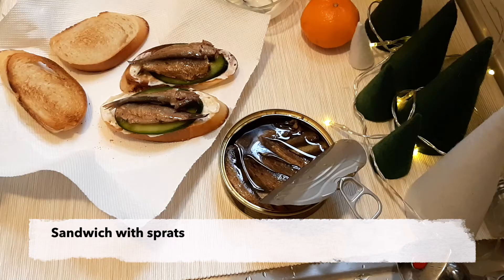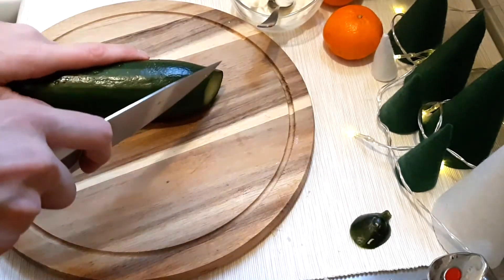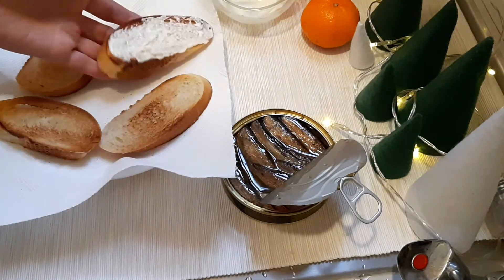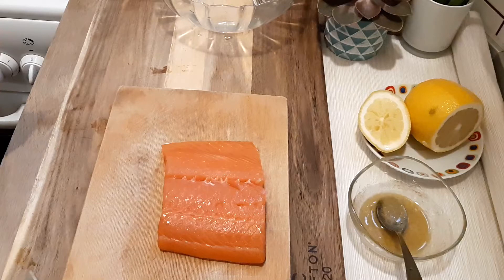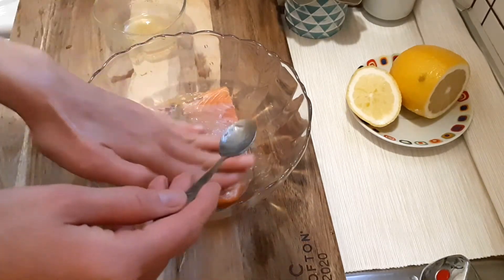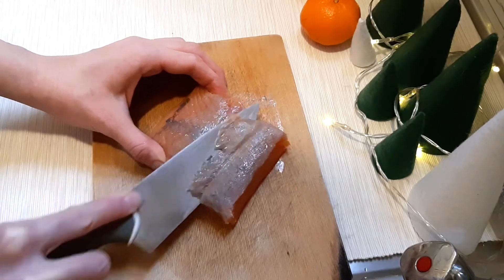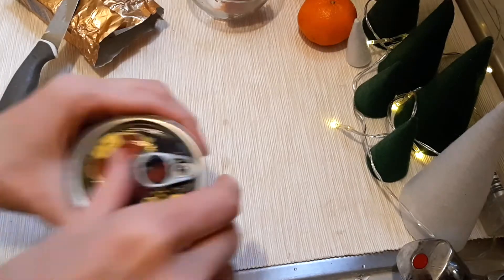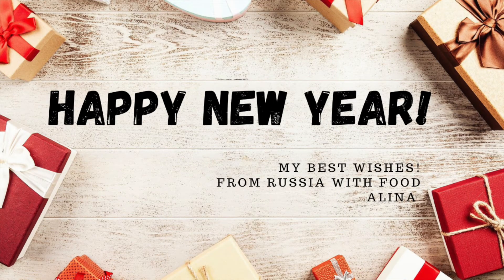3 Russian Bruschettas for New Year Dinner - Dinner with Alina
These 3 Russian Bruschettas or open sandwiches are classical components of our New Year dinners. Most often you'll find sandwiches with caviar, with salmon, and those with sprats in oil and fresh cucumber, which I am showing in my video.
They are super-fast to make, special, classy and tasty.
Obviously, they can be enjoyed not only during New Year dinner, but on any other celebratory dinner. So, make sure to save these typical recipes of Russian cuisine somewhere and try them in the New Year.

From Russia with food,
Alina